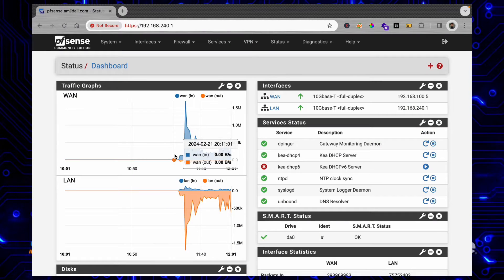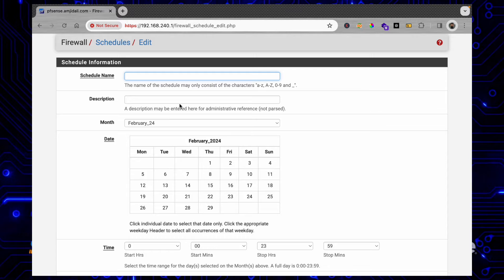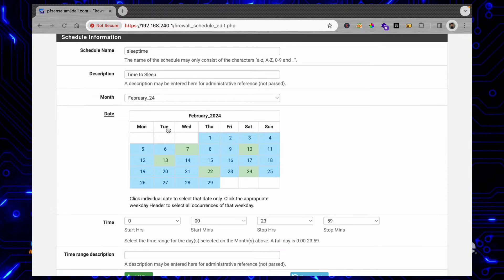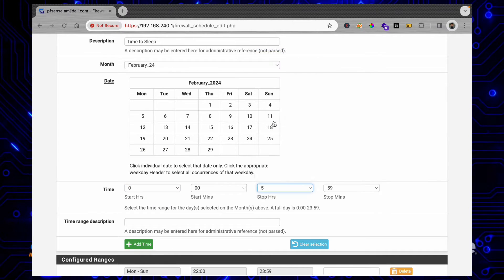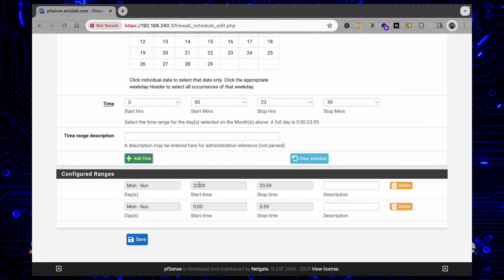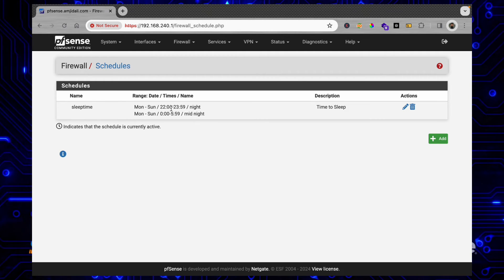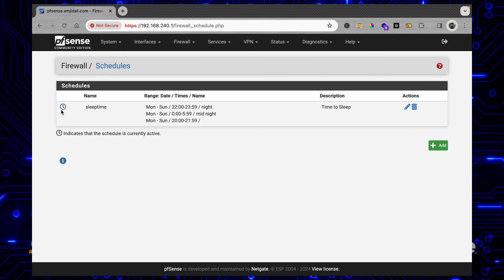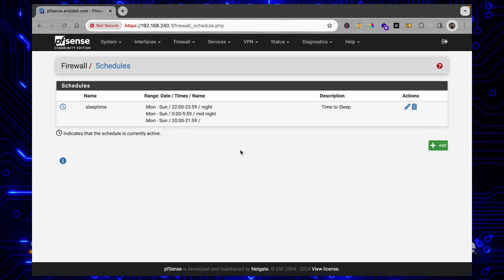pfSense: How to Create Time-Based Firewall Schedules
Learn how to create custom schedules within your pfSense firewall. This step-by-step video will teach you how to define specific time ranges for network rules and policies.  Gain control over your network access with pfSense scheduling!